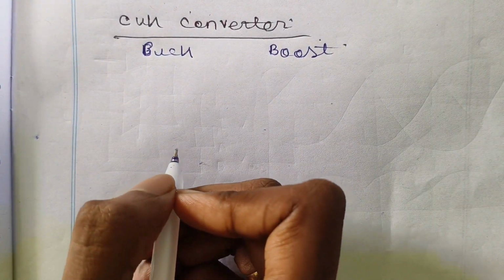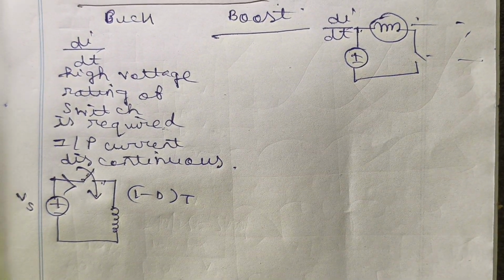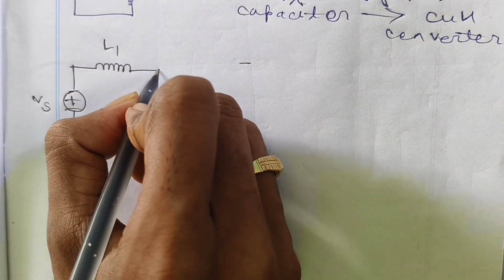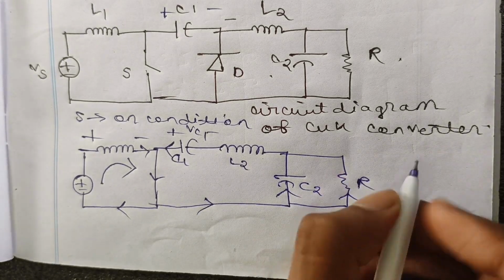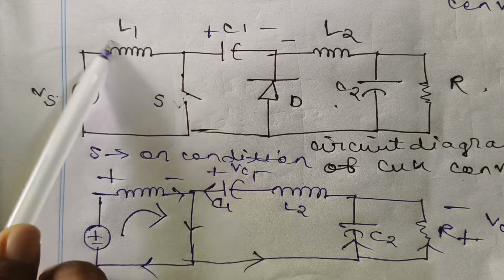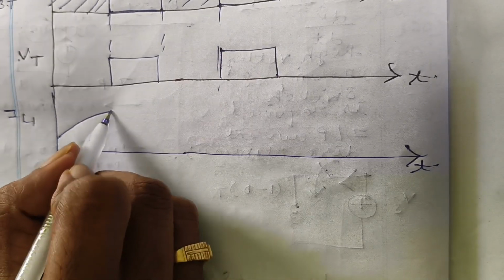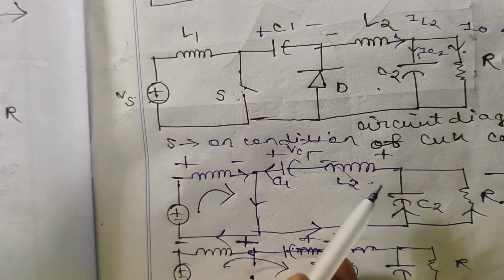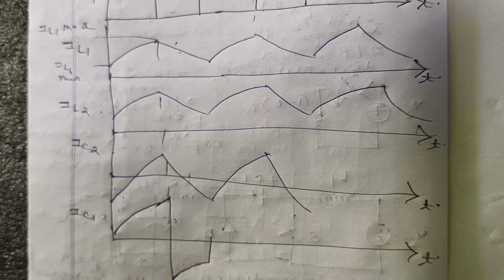Cuk Converter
Time Stamps:

0:00 Introduction
3:48 Circuit Diagram of Cuk Converter
4:45 Operation of Circuit Diagram
6:41 Waveform of Circuit Diagram
13:15 Conclusion